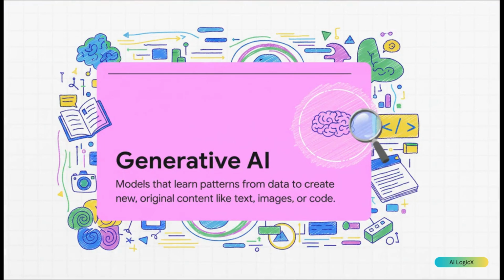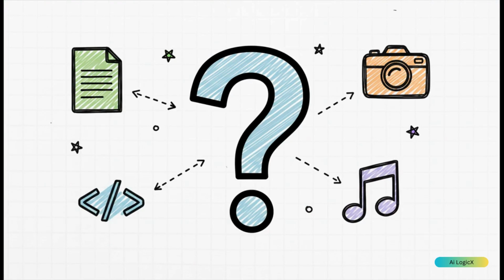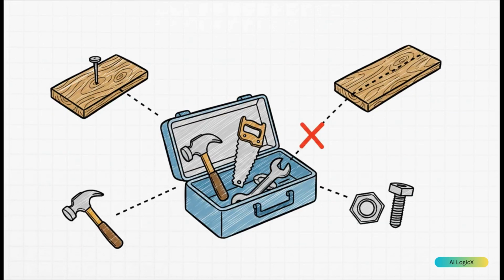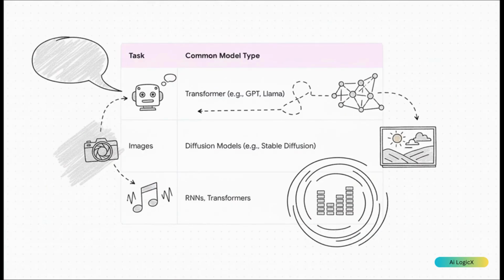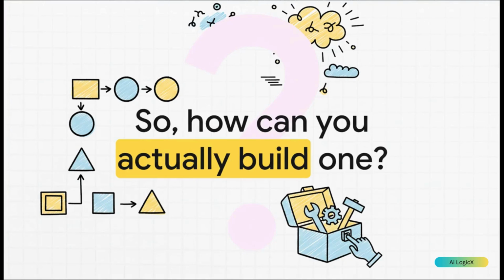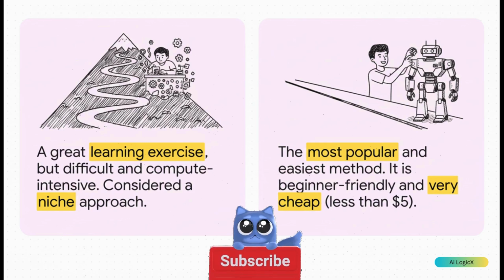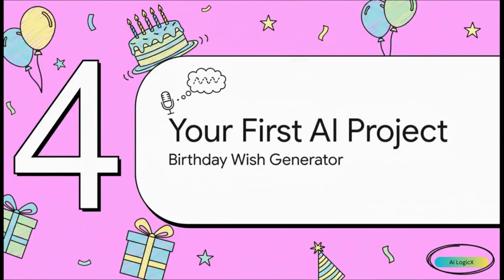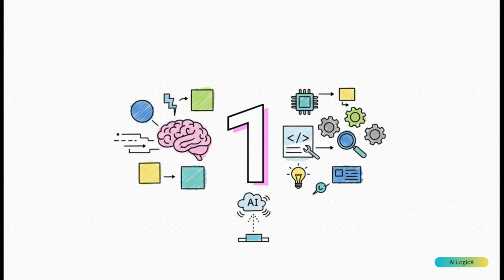How to Build Generative AI Learn with Ai LogicX